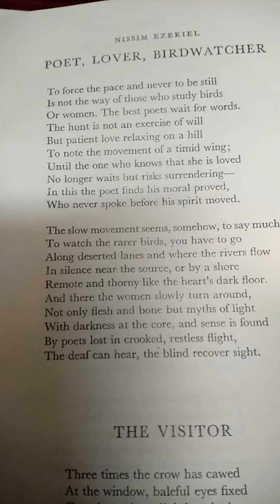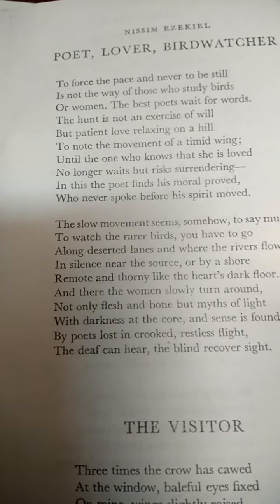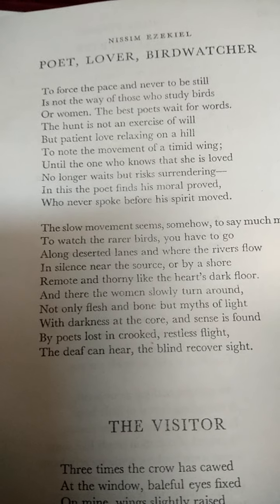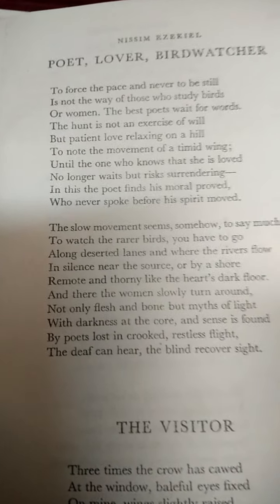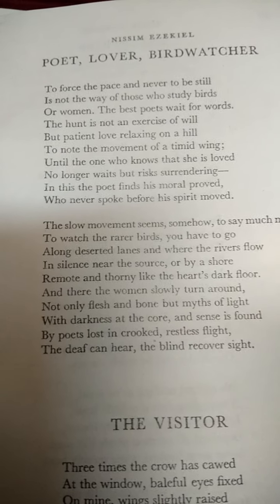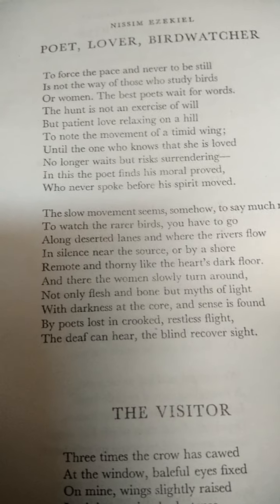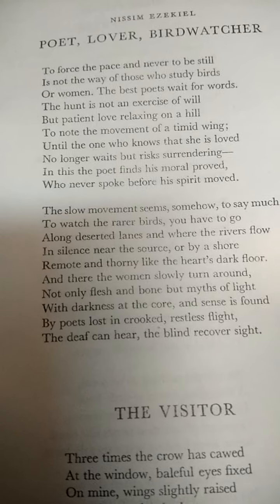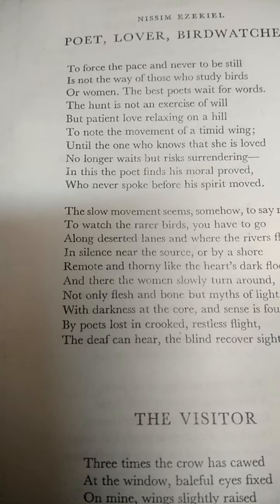Poetry.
M A Final